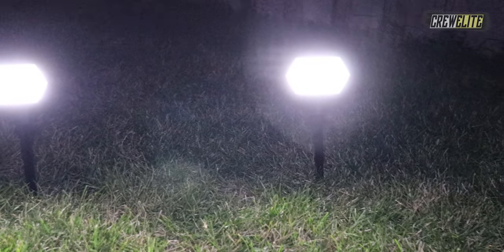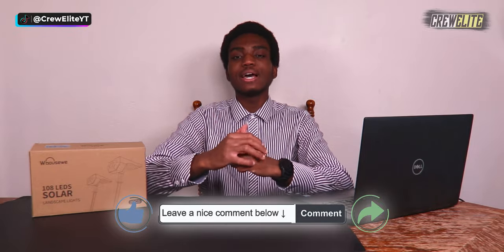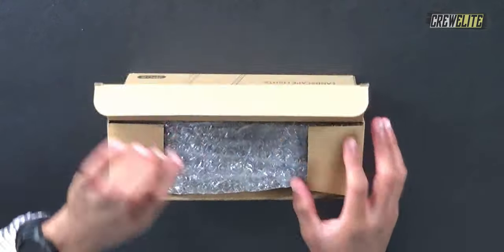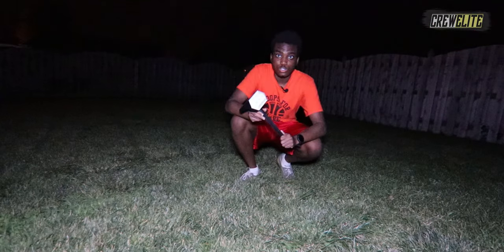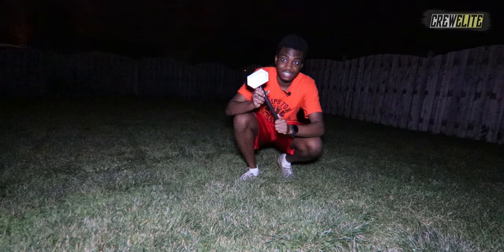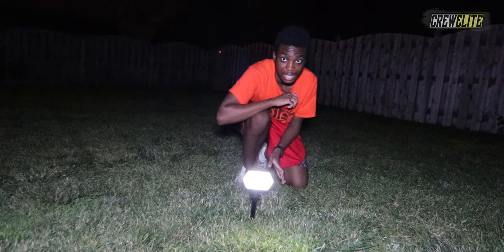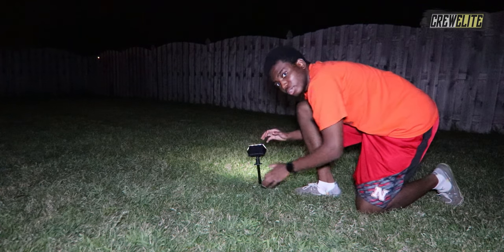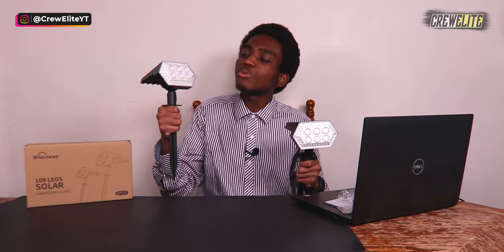Whousewe: IP65 Waterproof Outdoor Solar-Powered LED Spotlights | Best LED Solar Path Lights [REVIEW]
★ Chapters:
00:00 Introduction
01:51 First Look & Unboxing
03:50 Test & Demonstration
08:50 Last Thoughts & Remarks
09:20 Conclusion

★ Product Description:
(TITLE) Solar Landscape Spotlights, Whousewe 108 LEDs Solar Spot Lights Outdoor with 4 Bright Modes [ 7-Sided Lights ], Wall & Ground Mounted, IP65 Waterproof, Cold White

● [4 BRIGHTNESS MODES] Rather than the normal 2 modes in other products, we add two additional modes to provide more choices for garden lighting. Dim bright(12hrs)/Medium bright (8hrs)/High bright(6hrs)/ Gradual Breathing(8hrs), can be switched by a single button at back. Our solar landscape light can self-detect the ambient light and automatically switch from the energy-saving mode to the lighting mode in the dim environment. (Working from dusk to dawn)

● [UPGRADED Solar Spotlight Outdoor] 108 SMD LEDs distributed in 7 directions & 180°lighting angle, supporting 90°adjustable vertical adjustment. Equipped with 18650 lithium rechargeable battery and larger monocrystalline silicon solar panel which allows up to 20.5% conversion rates of the sunlight into electricity energy which ensure long-lasting standby time

● [2 in 1 Spot/Wall Light] Stick into the ground with stakes / Mount on the wall with the screws included. Optimum for Patio, Porch, Path, Deck, Pool, Yard, Garden, Garage, Driveway, Pathway, Etc. Each spotlight comes with a middle extension 4.8-inch extension arm and you can adjust the total height to 13.5inch, 18.3inch (1 arm), and 23.1 inches (2 arms)

● [IP65 Waterproof & Durable] These solar landscape lights are made of durable and high-impact ABS material, even on rainy days, they can survive. Besides, high-temperature resistance, frost resistance, and anti-corrosion allow the solar lights applicable to all kinds of weather

● [What you get] Whousewe 108 LEDs Solar Landscape lights, Extension Arms, Ground Stakes, Screws, User Manual and our friendly service, including 30 days money free-worry and 18 months limited replacement.

Accenting Lighting:
Want to draw special attention to specific features? No matters, our solar landscape light allows angled up-lighting to point out the feature you wanted.
Suggested Mode: High Brightness

Security Lighting:
The 170° wide light angle and high brightness help Illuminate the dazzling water and create a safe nighttime swimming environment.

Path Lighting:
Whether along the borders of walkways, driveways, and patios, our solar light is easy to mount and remove. No worry about being kicked moved or getting in the way of the lawnmower.
Suggested Mode: Low/Medium/Gradual Breathing Brightness

Packing Lists:
2 x Solar Landscape Lights
2 x Ground Stakes
2 x Extension Arms
6 x Screws
6 x Wall Plugs
1 x User Manual

CrewElite©